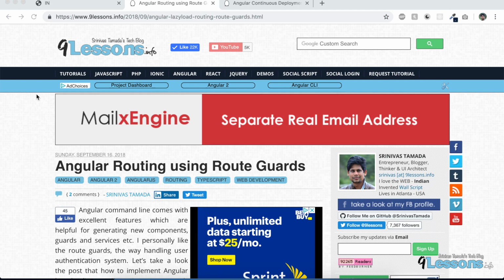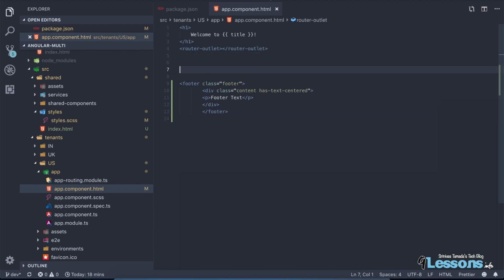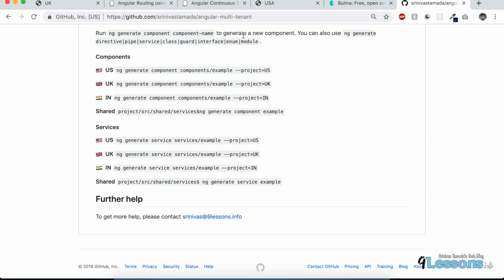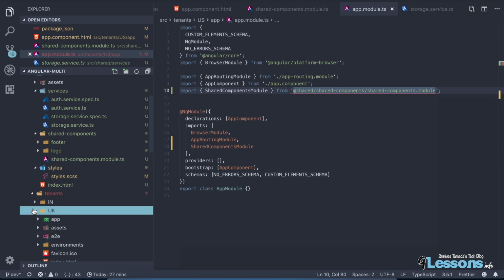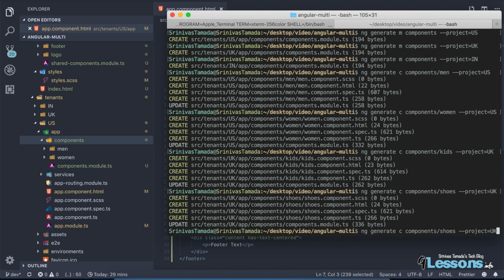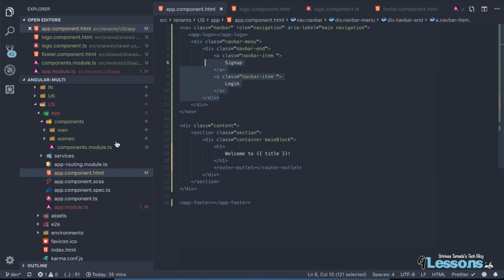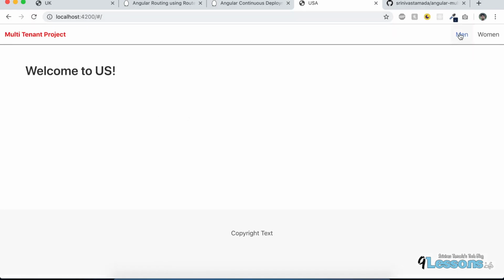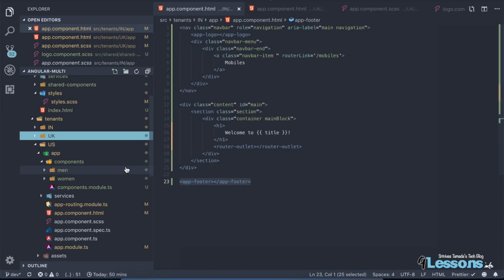Angular 8 Multi Tenant Architecture Component Design